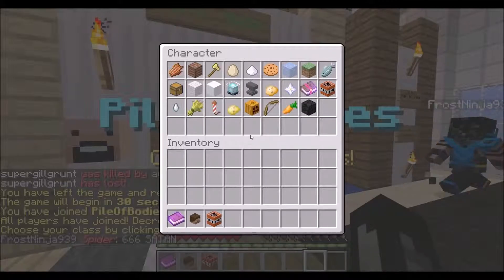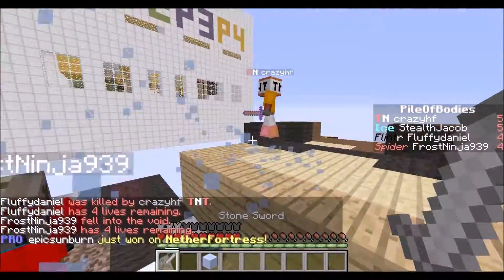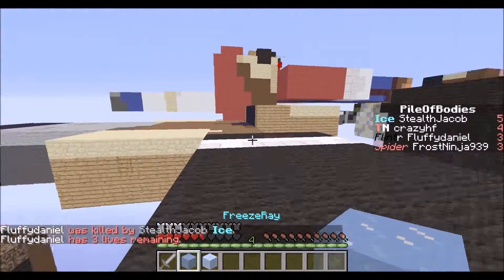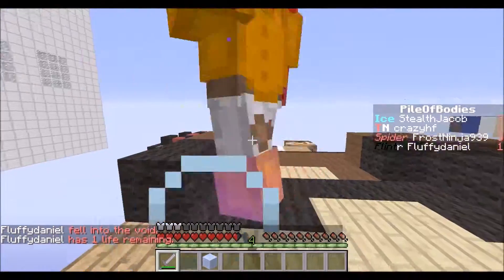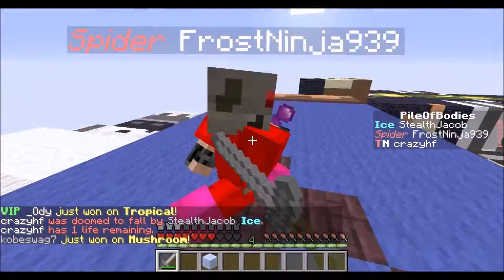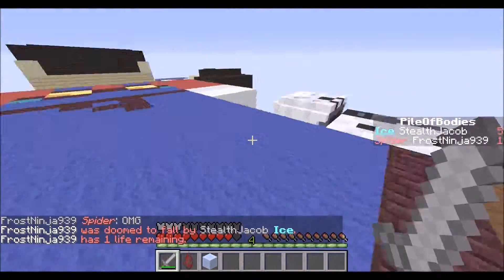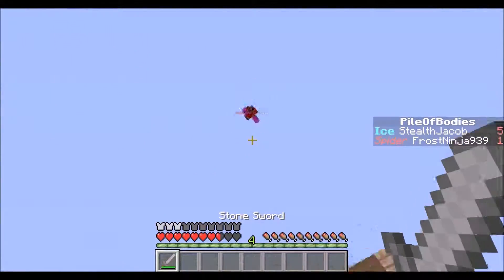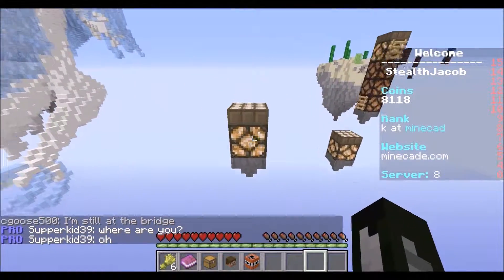Super Craft Bros Episode 26 - Ice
Can Ice defeat a TNT, Spider, and a Flint & Steel?